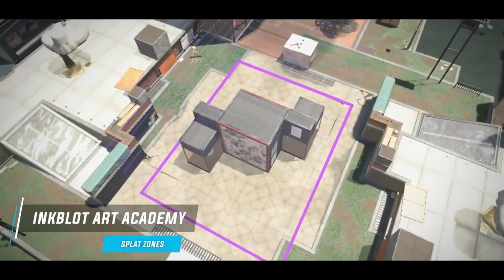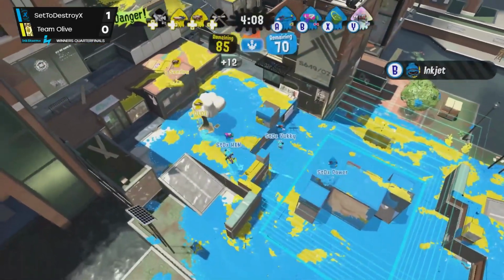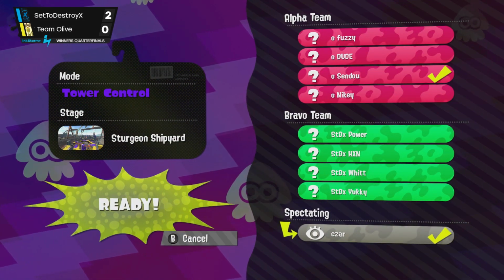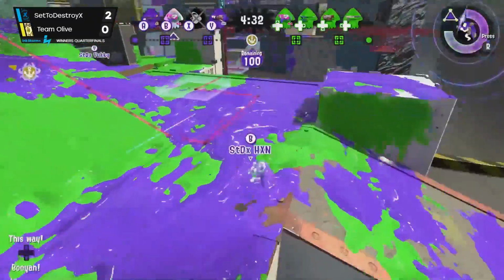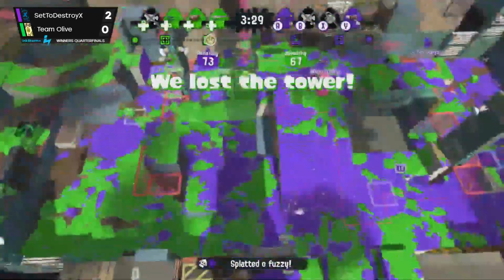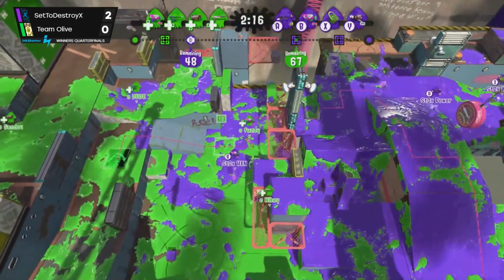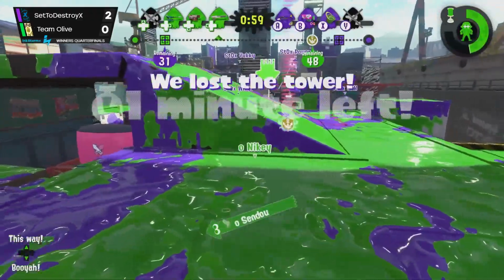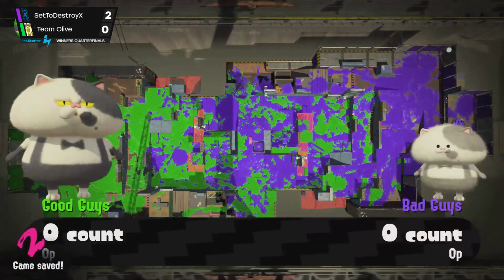InkStorm+ | Team Olive vs. SetToDestroyX | Winners Round 2 - Splatoon 2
InkStorm+ is Splatoon 2's largest online series with near 60 international teams and a $600 prize pool.
Presented By EndGameTV